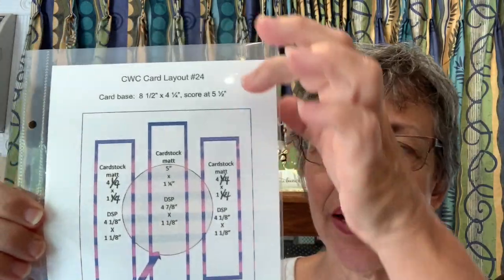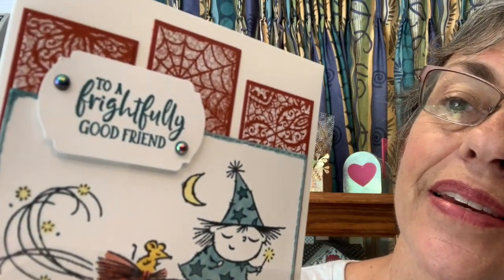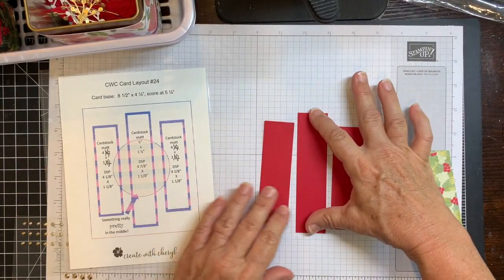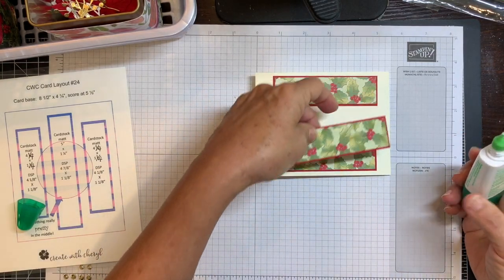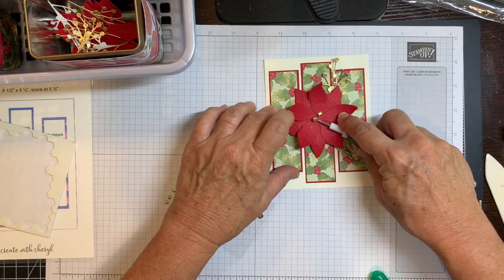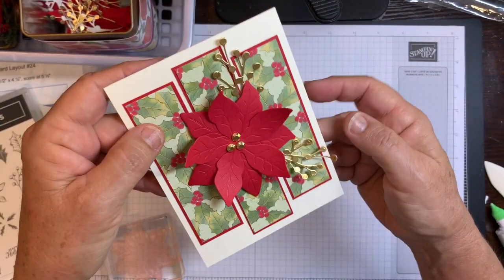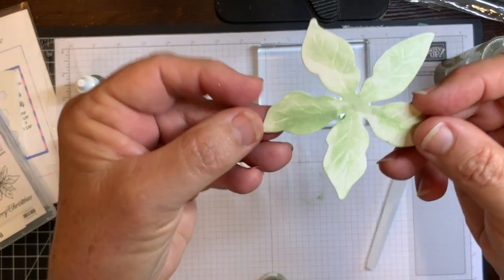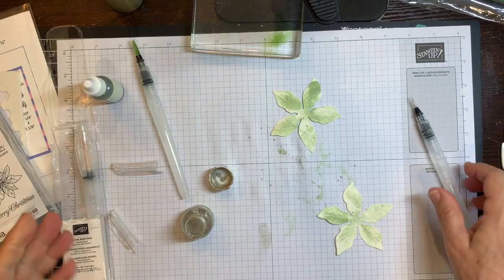September Card Layout Class featuring Poinsettia Christmas Card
See how to make a beautiful Poinsettia Card using my Card Layout from September 2020.

To see more information on my blog about this card go